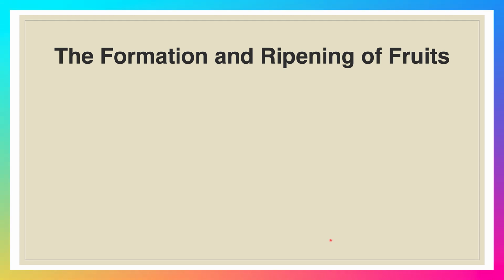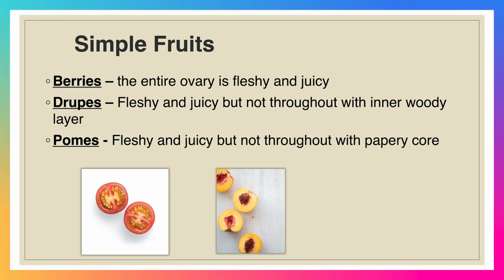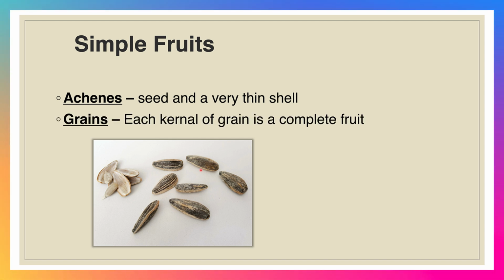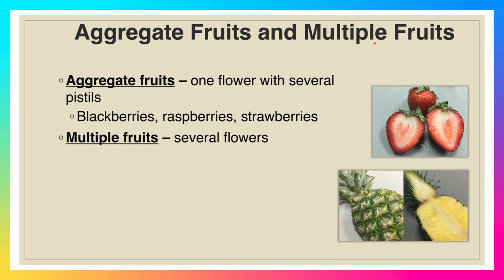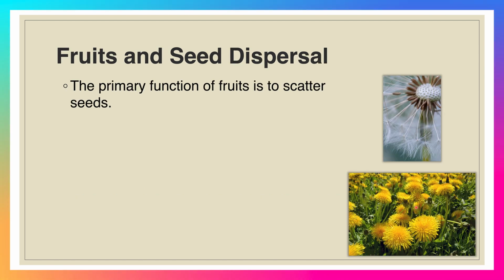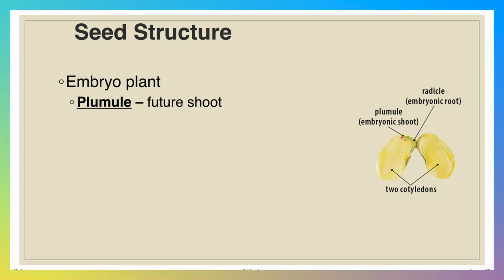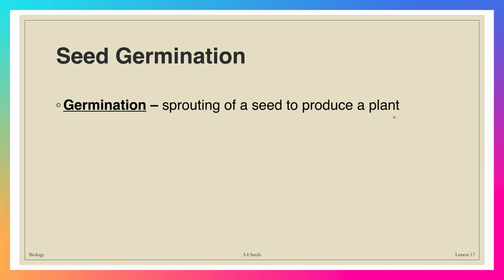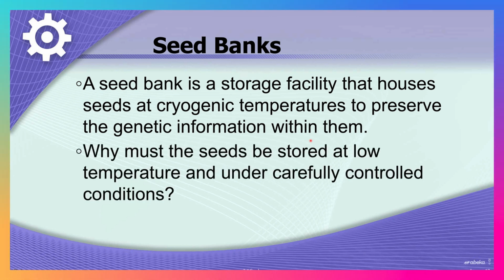Biology Week 4 D Part 2 flowers